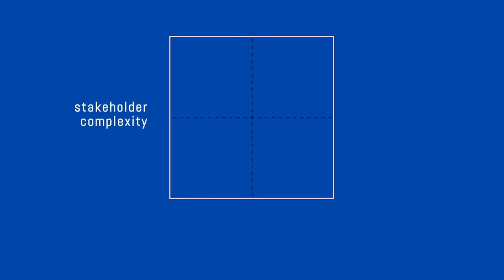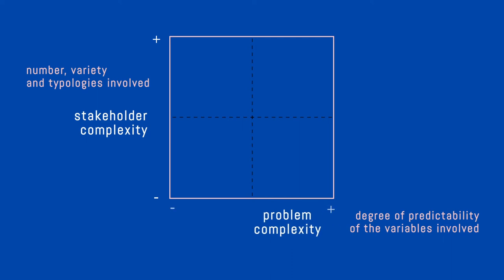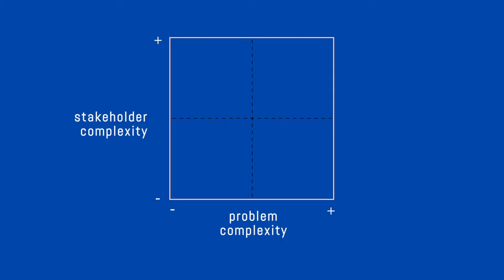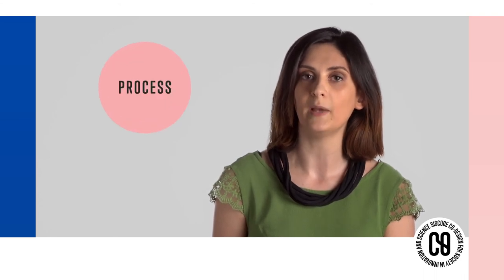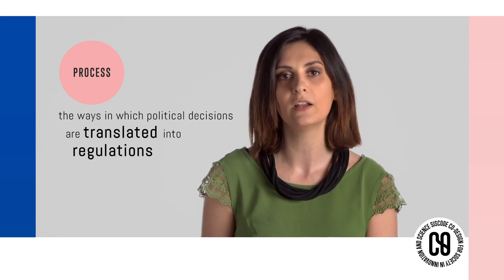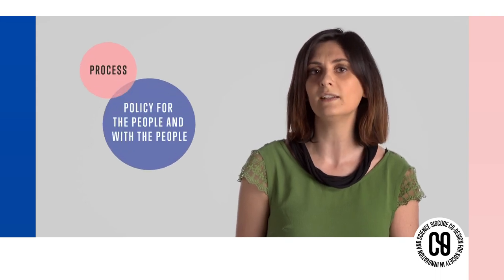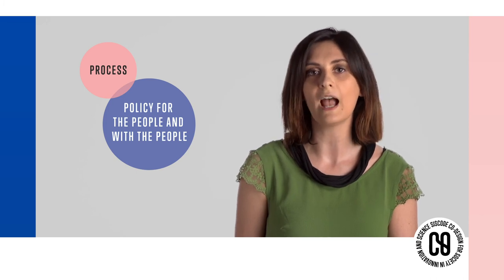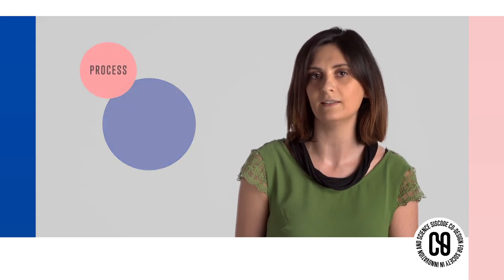Embedding design for innovation in policymaking (Marzia Mortati)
Marzia Mortati, Assistant Professor at the Department of Design of Politecnico Di Milano, illustrates how design methodologies can help building relevant and useful policies.

The SISCODE MOOC provides both solid background information and practical instructions on how to set up and conduct co-creation activities in the context of policymaking.